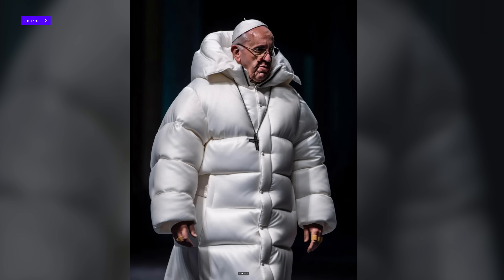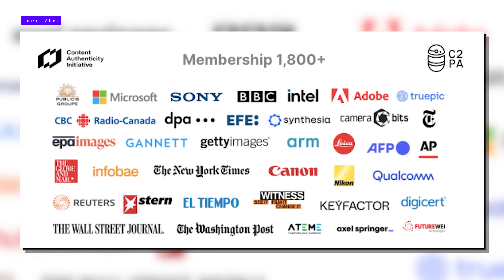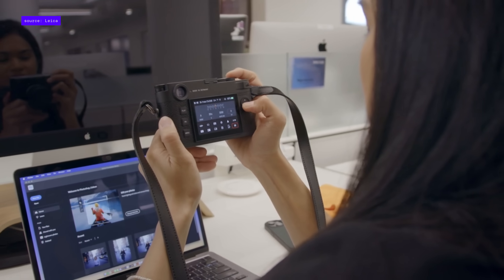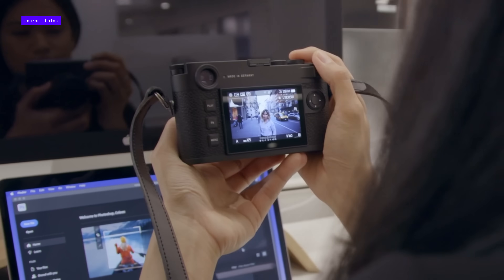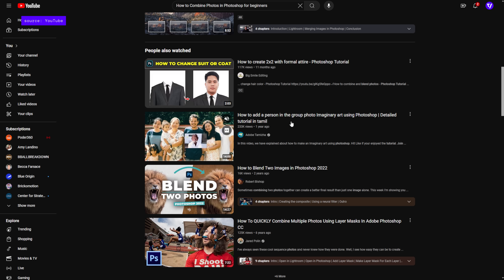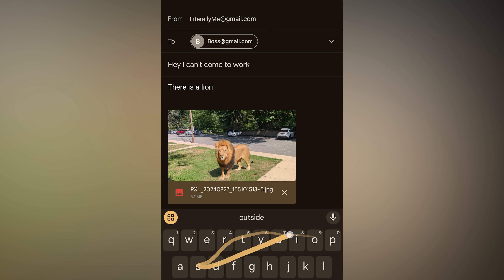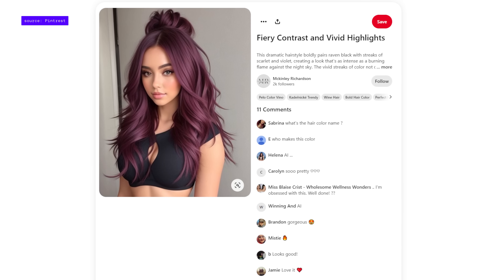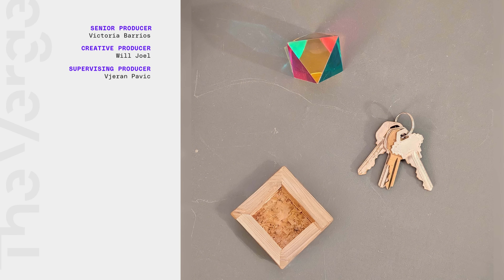This system could help detect AI fakes if we can get everyone onboard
AI-generated images are now everywhere, and the tools used to make them are getting better, faster, and more accessible. Some initiatives like the C2PA have created systems to help us tell what’s real from what’s fake, and avoid being misled — but progress isn’t going well.

0:00 State of AI-generated misinformation
1:13 What solutions are there?
2:09 How does C2PA authenticate images?
4:18 How is C2PA going in practice?
6:22 Why this is a bigger deal than Photoshop
8:45 AI image generation can just be plain annoying
9:18 Conclusion
11:03 AI guessing gam